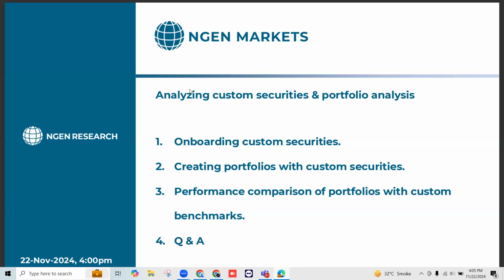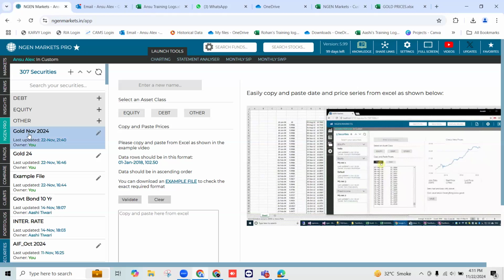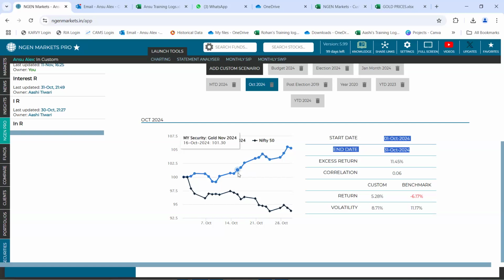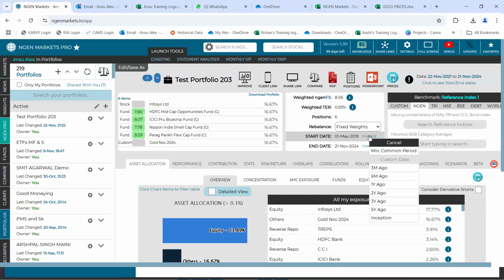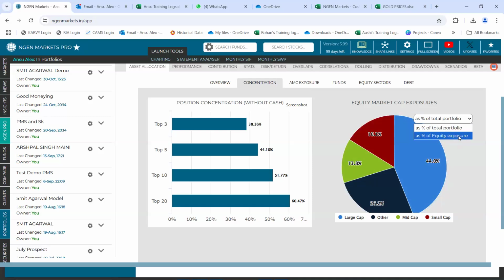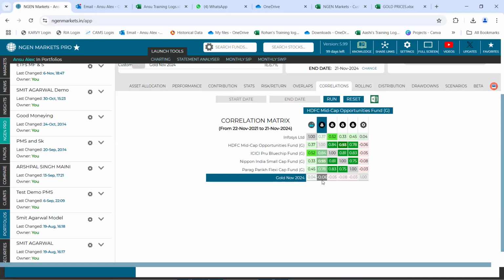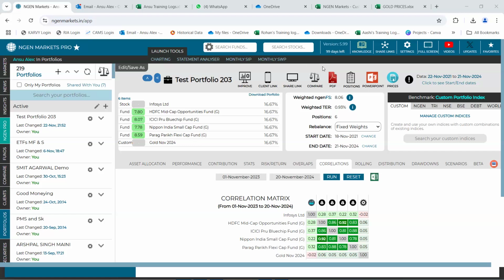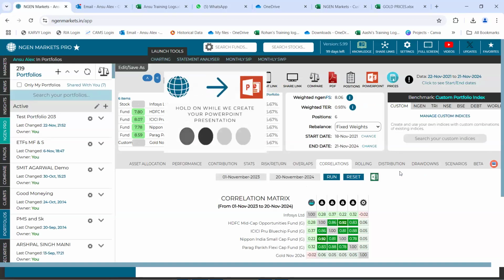Analyzing Custom Securities & Portfolio Analytics | Training on 22nd Nov | Webinar Series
This recorded NGEN Markets Training session highlights the Custom Securities Function, providing valuable insights on effectively incorporating foreign stocks, foreign ETFs, index funds, and other non-standard asset classes for portfolio analytics. The video also includes practical demonstrations on comparing multiple custom securities using drawdowns, correlations, and risk vs. return analysis. Furthermore, we have also demonstrated on how to add custom security as a portfolio component.